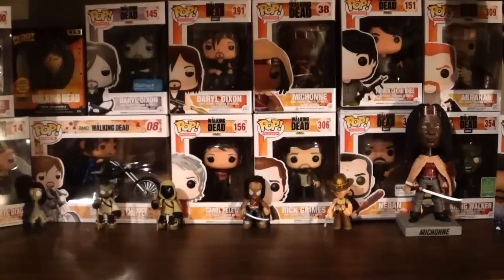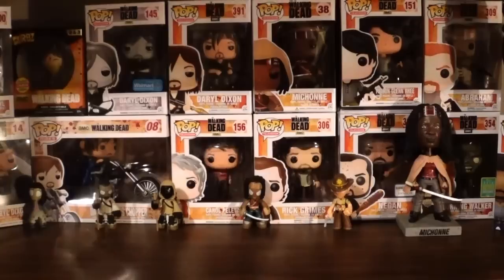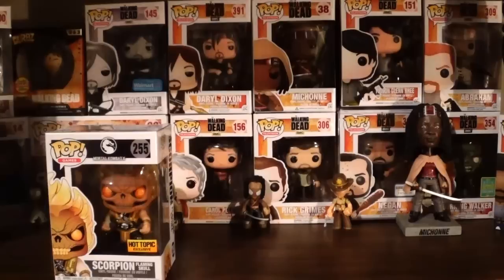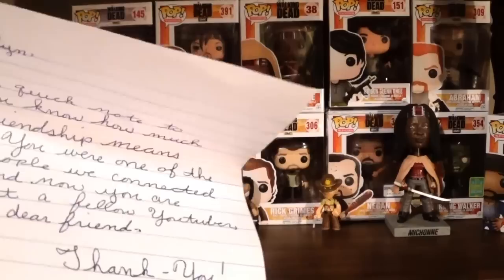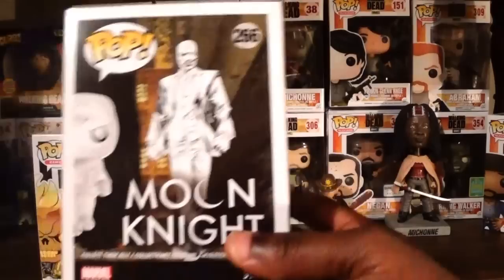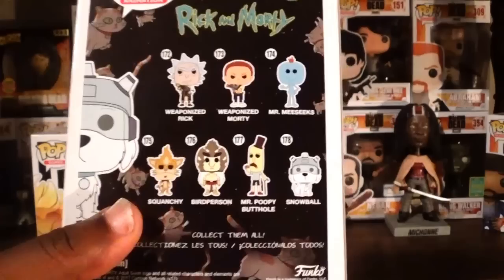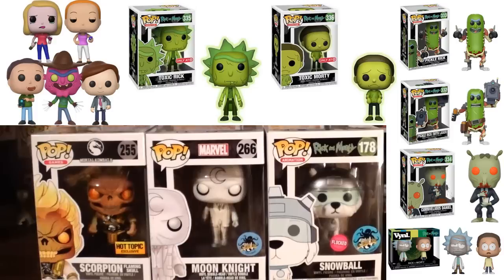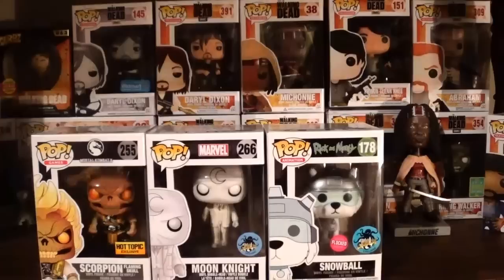Mail from Towle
Send letters, artwork, postcards, etc to the following address:
Franklyn McInnis